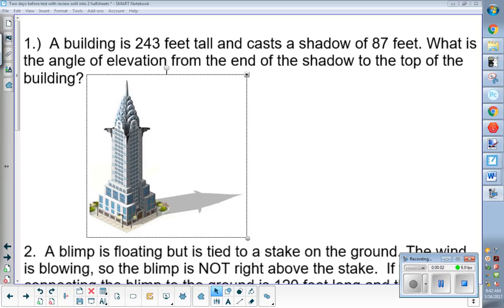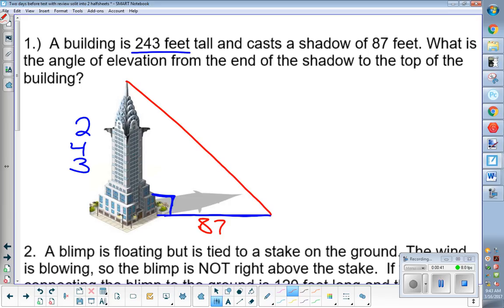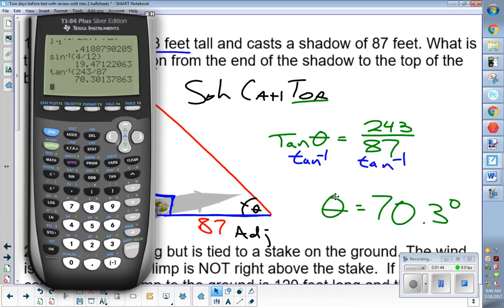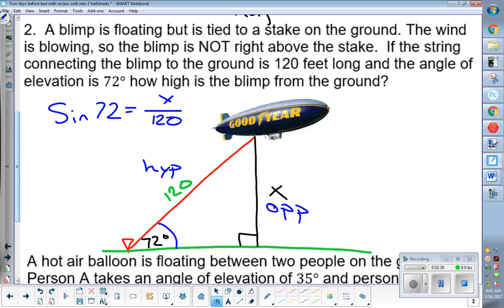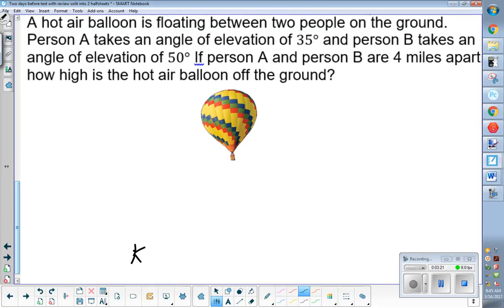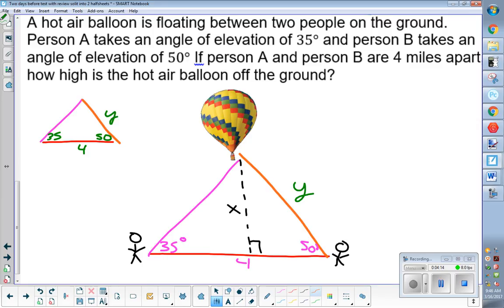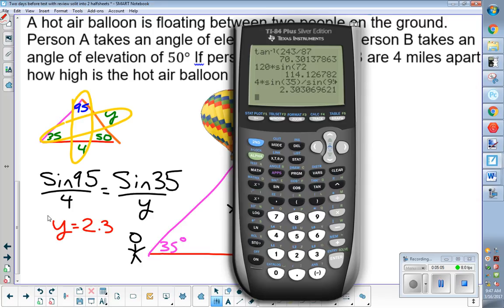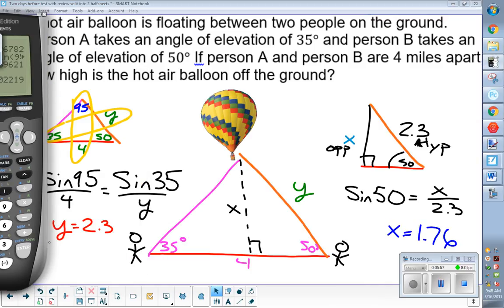Triangle in Class Story Problem Review SohCahToa, Law of Sines